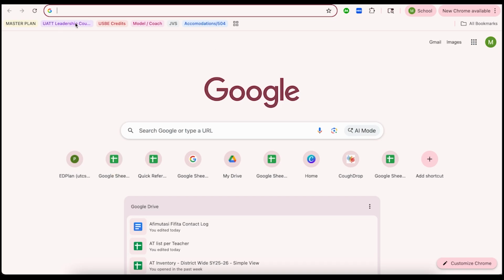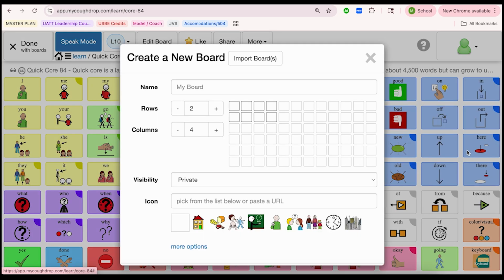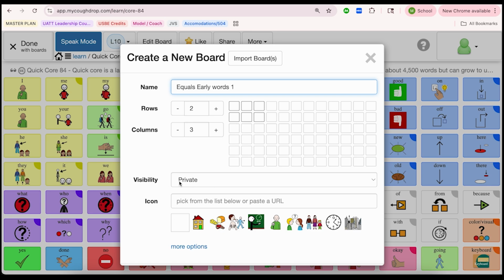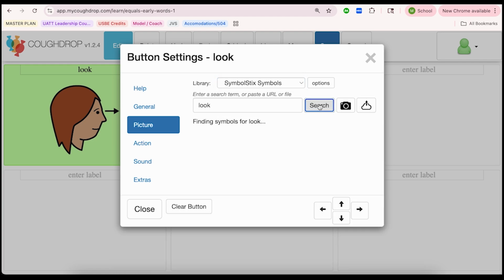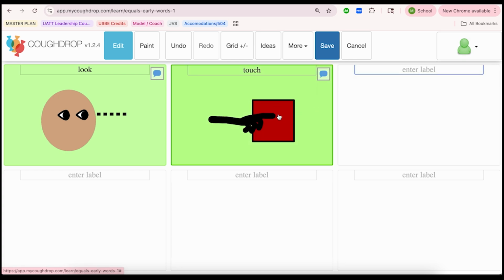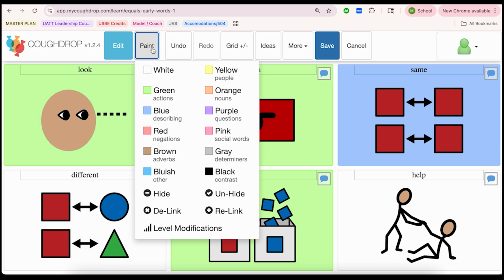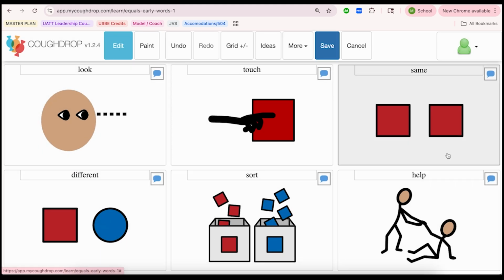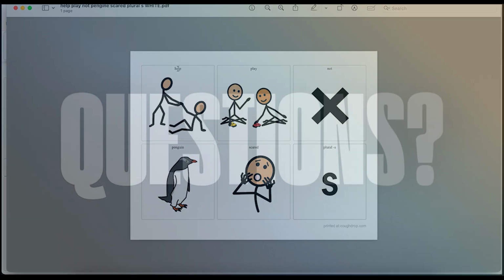CoughDrop: How to Make Picture Cards / Print A Board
CoughDrop: How to Make Picture Cards (by making a new board and printing to PDF)

How do I print a physical copy of my board set in CoughDrop?